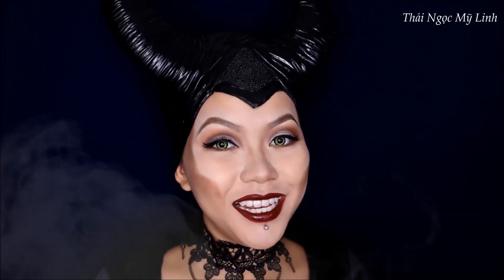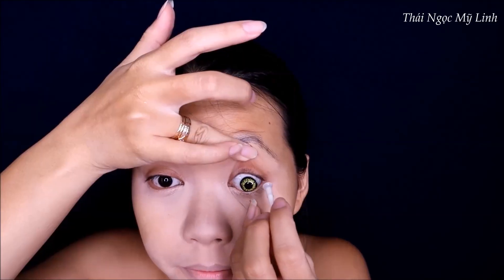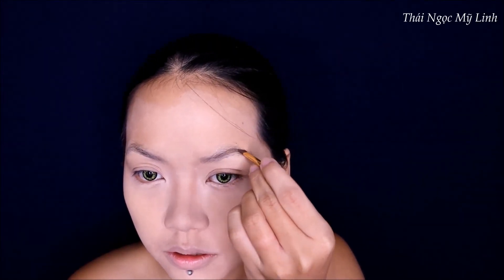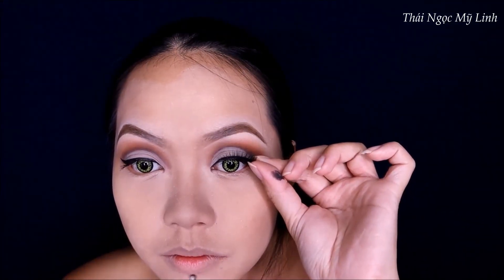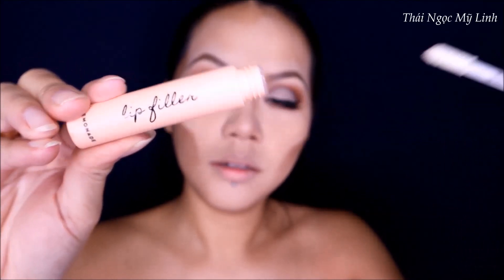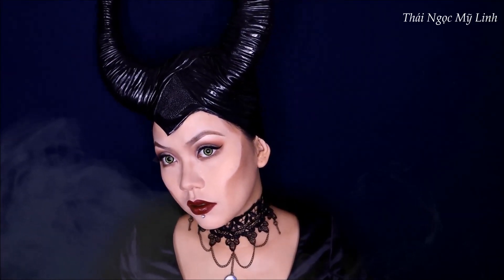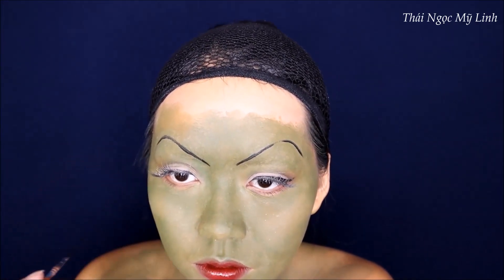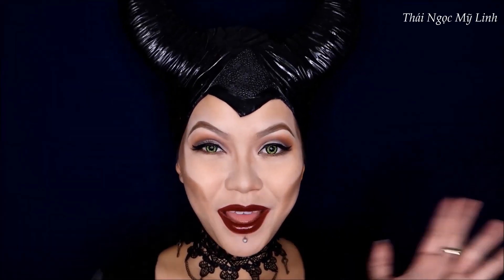HÓA TRANG thành TIÊN HẮC ÁM-MALEFICENT makeup Tutorial version 1959-2019.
Hello xin chào cả nhà,
phim MALEFICENT-Tiên hắc ám 2 là một bộ phim kỳ ảo phiêu lưu sắp ra mắt năm 2019 của Mỹ, và Linh cũng quyết định phải làm 1 cái video makeup look này, theo 2 phiên bản năm 1959 và 2019  để Halloween sắp tới,các bạn có thể tự makeup cho mình và tha hồ TRẨY HỘI nà!!!
Đây không phải là video được tài trợ/This isn't a sponsored video. © Bản quyền thuộc về Thái Ngọc Mỹ Linh.
 © Copyright by Thái Ngọc Mỹ Linh ☞ Do not Reup